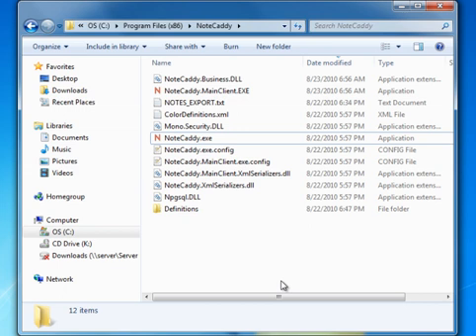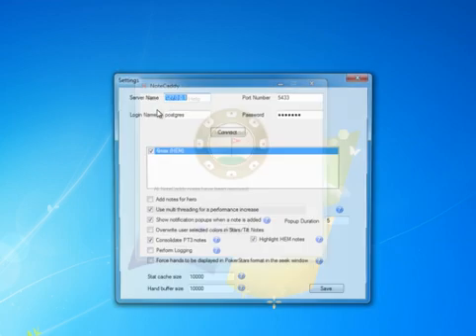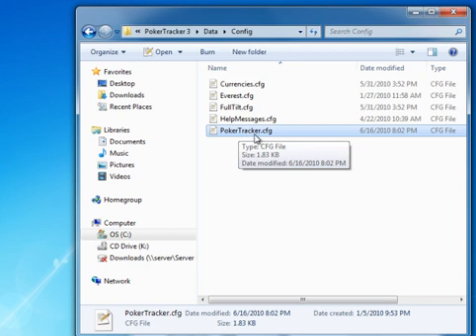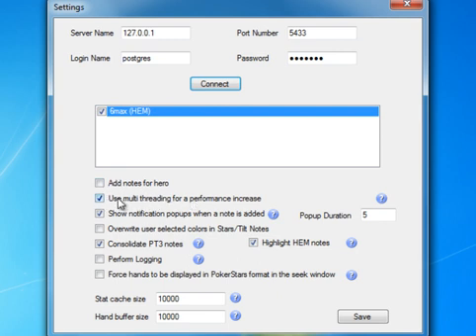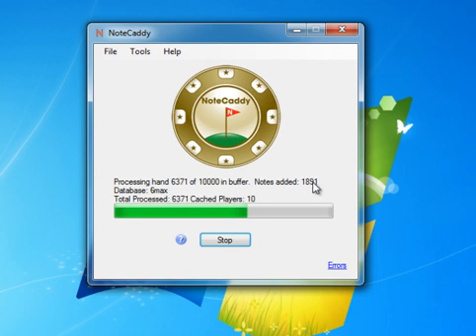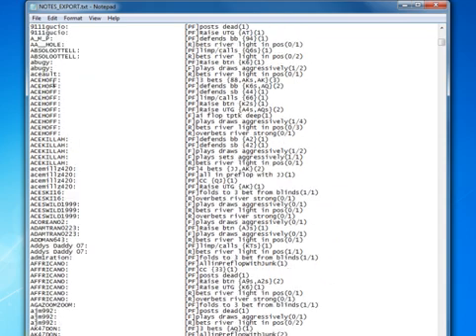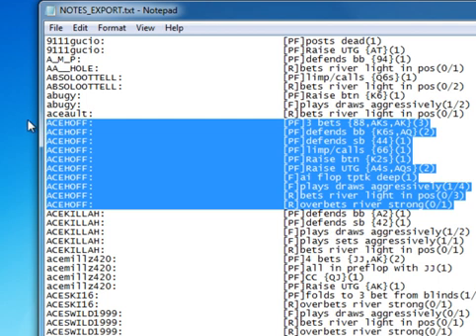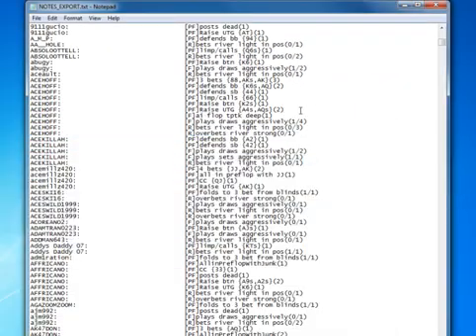NoteCaddy intro video series part 1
Part 1 of the NoteCaddy introduction video series. NoteCaddy is a software application that generates notes automatically in your holdem manager or poker tracker 3 database. NoteCaddy also automatically color codes players for your PokerStars or Full Tilt Poker clients.